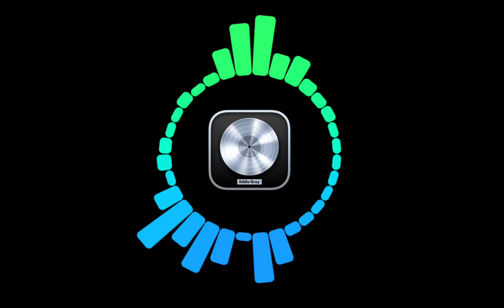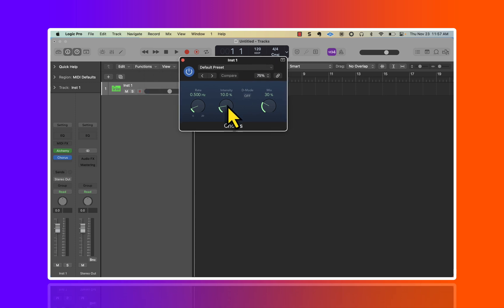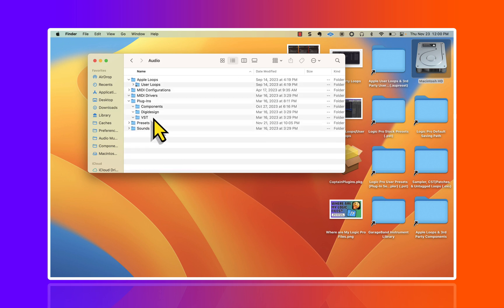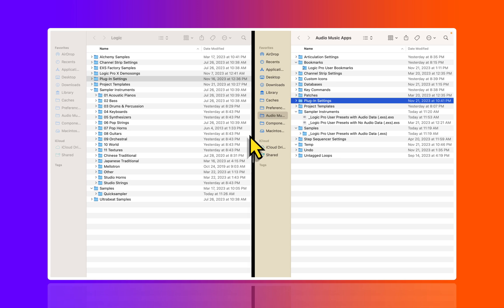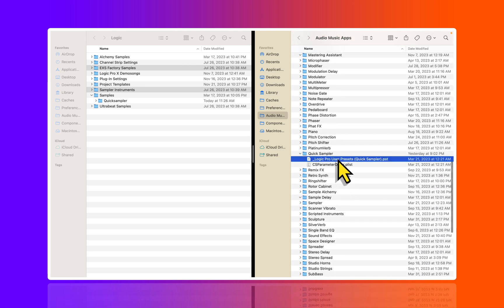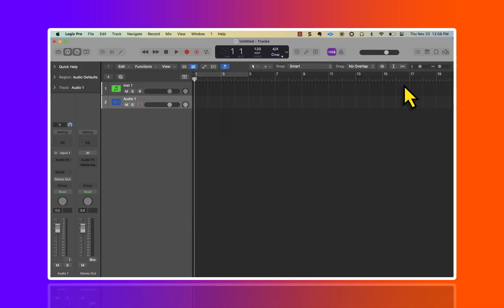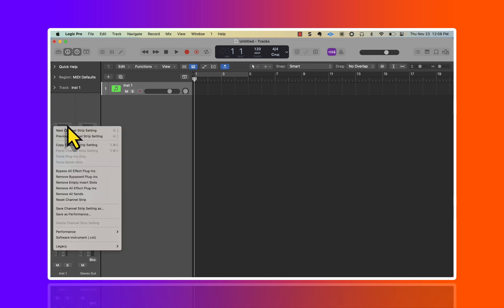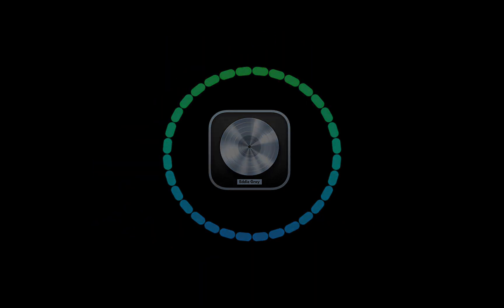Where are My Logic Pro Files? Stock and User Presets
Table of Contents:

00:19 - 2 Folder Paths: Stock &amp; User
00:37 - Stock Presets
00:53 - User Presets
02:25 - .aupreset
03:26 - Manufacturer Presets
04:32 - .exs
07:17 - .acp
07:30 - Save as Default
08:27 - Performance

Are you a Logic Pro music producer who spends more time searching for lost audio files than actually making music?

Do you have a hard drive that looks like a digital graveyard of forgotten projects?

If you answered yes to either of these questions, then this video is for you!

In this informative guide, we'll explore the dark side of digital hoarding and show you how to become a file-finding ninja.

Learn how to:
- Make and find Articulation Settings
- Access Bookmarks
- Fix Broken Loops
- Create Custom Icons

So, put down that magnifying glass and grab your popcorn, because this video is about to begin.

Watch and learn as Eddie Grey tackles subjects that no one other Youtuber dare go.

MusicTechHelpGuy will not teach you this
WhyLogicProRules will not teach you this
Imamusicmogul will not teach you this &
Musician no longer on a mission cannot either.

This was originally a PAID ONLY  TRAINING video but as we are celebrating getting our 2nd channel monetized, we have decided to gift it to the community.
Don't Say we never did nothing for you🤪

music gear